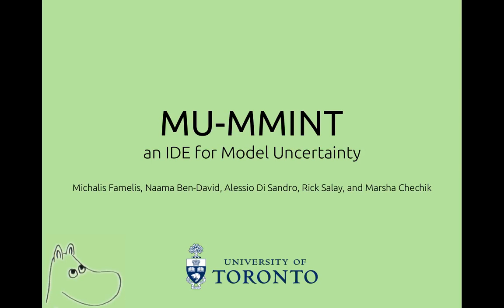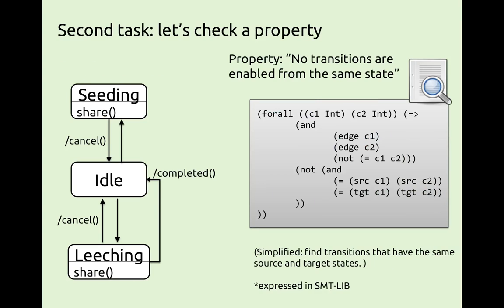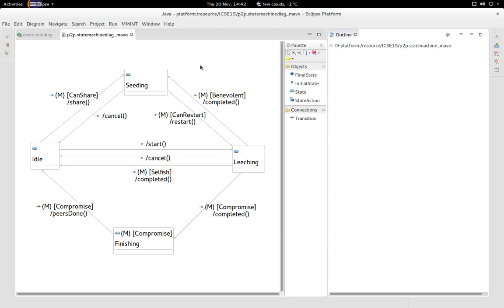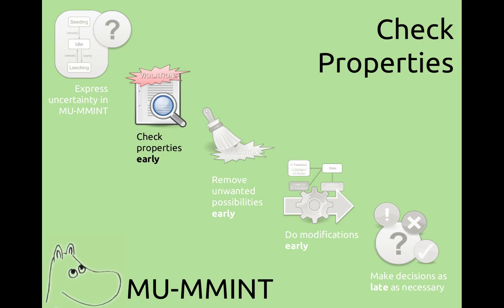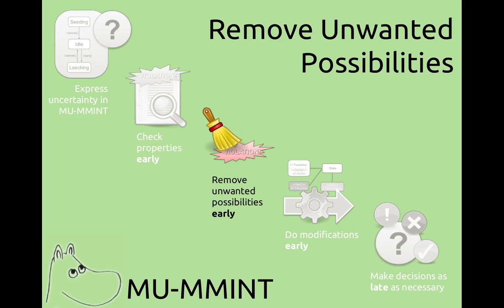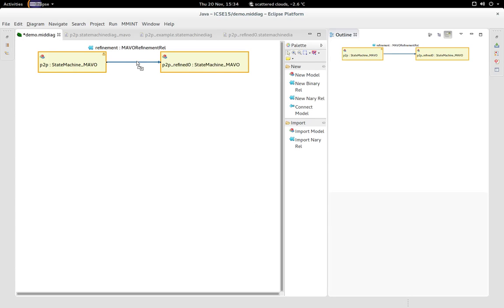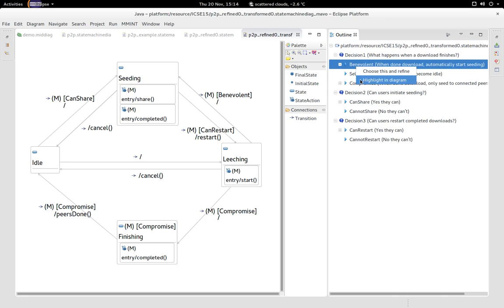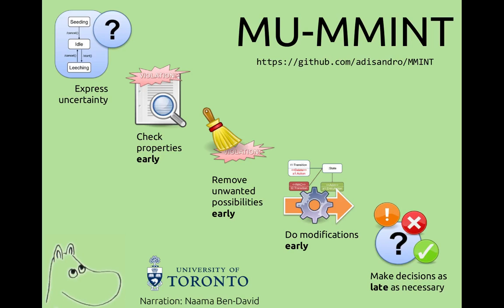MU-MMINT: an IDE for Model Uncertainty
Demo submission for the ICSE 2015 conference